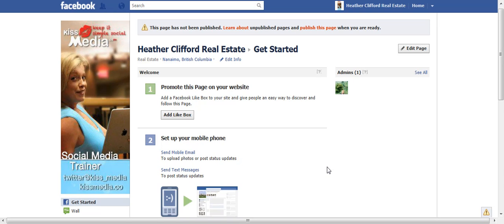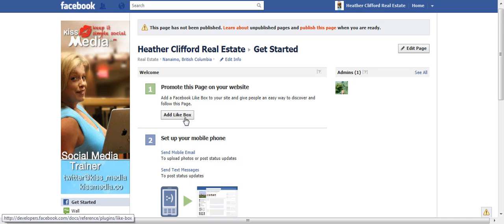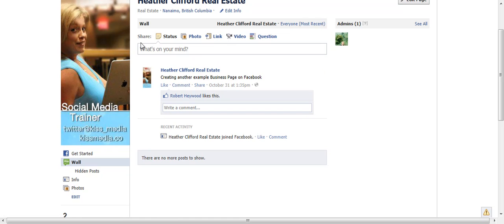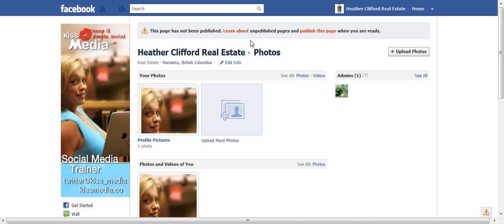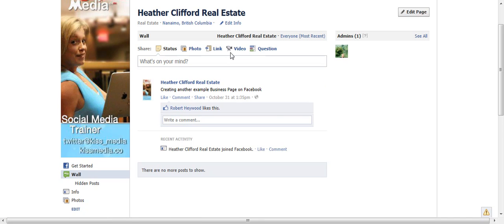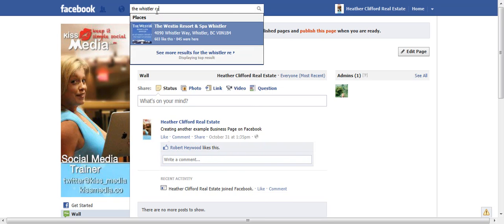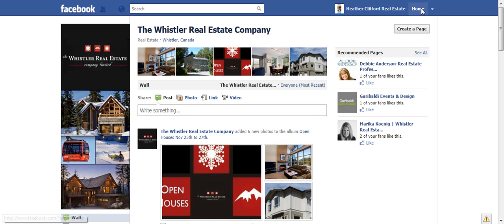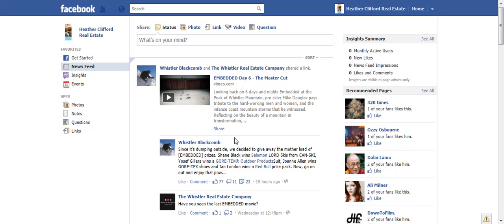Must Watch Video on Getting Started on Your Facebook Business Page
Most important first steps to a successful business page on Facebook Kiss Media.co